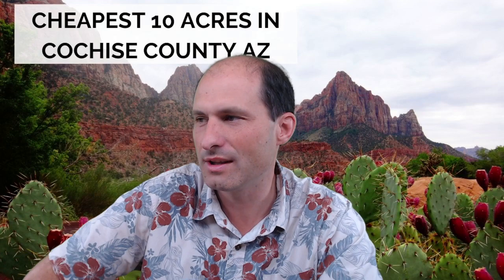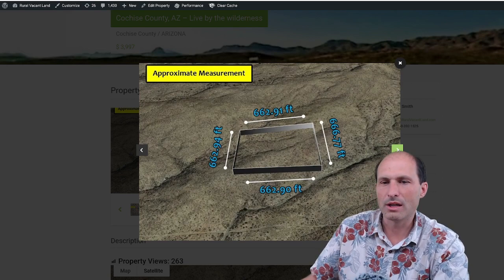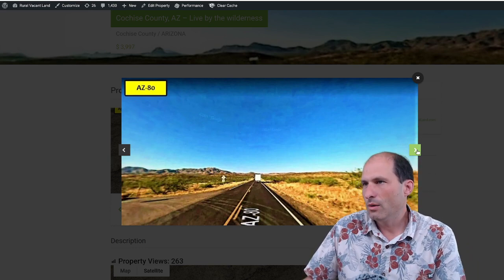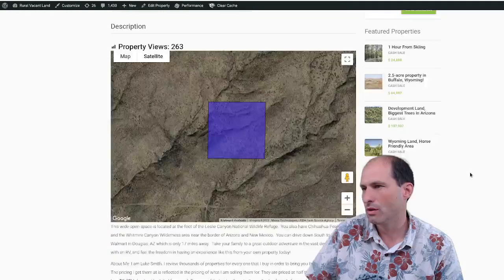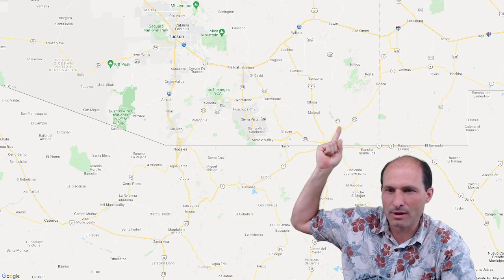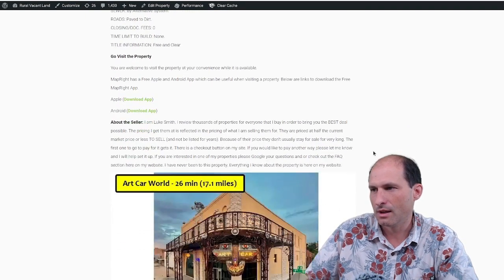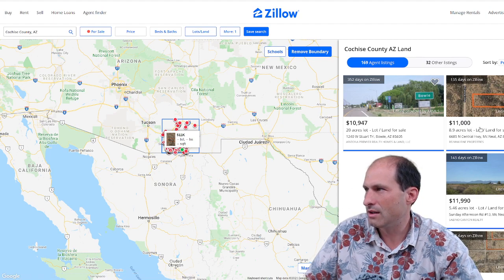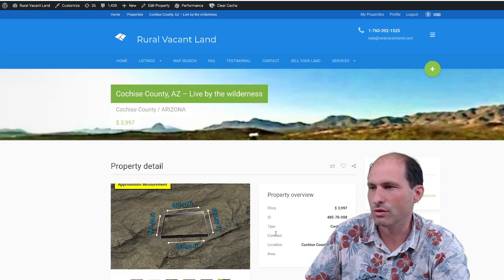Cheapest Land in Cochise County AZ 10 Acres